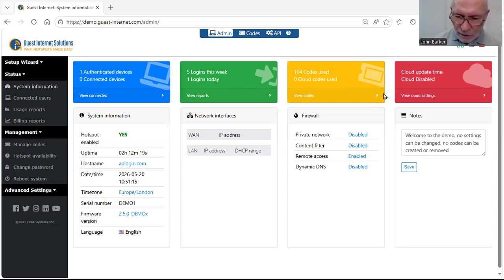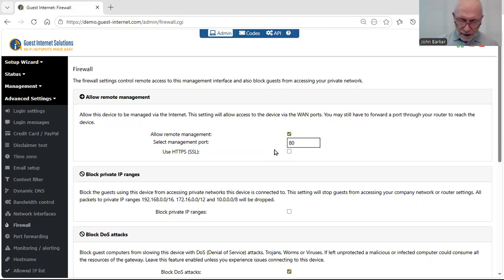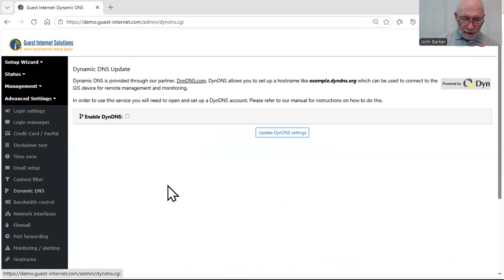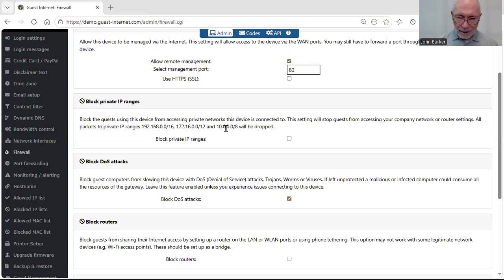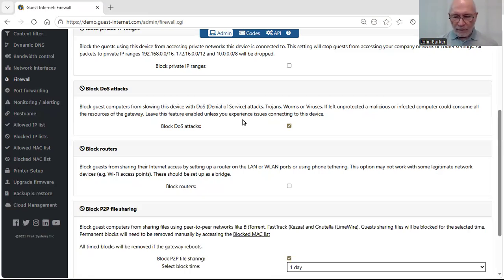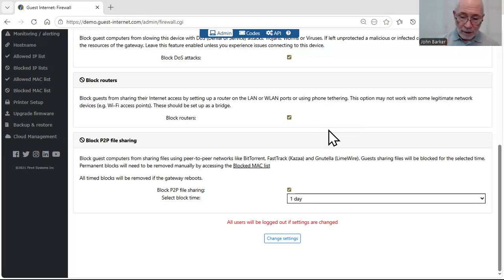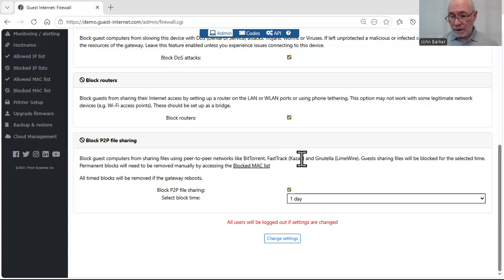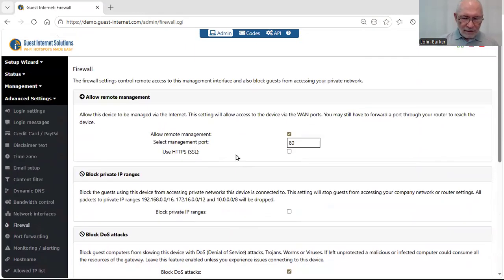📊 Intro to Guest Internet Software 🔥 Firewall – Part 13.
🔥 Firewall – Part 13

Go to Advanced Settings ⚙️ and select Firewall

This is a critical feature for protecting your network 🛡️📶 It helps prevent misuse and keeps your WiFi service secure and reliable ✅

🚫 You can also stop users from turning their devices into hotspots and sharing your internet for free — giving you full control over your bandwidth.

Stay in control. Stay protected.

More feature videos coming soon 🎥 Don’t miss out! 🚀